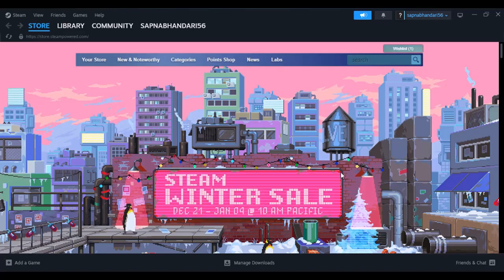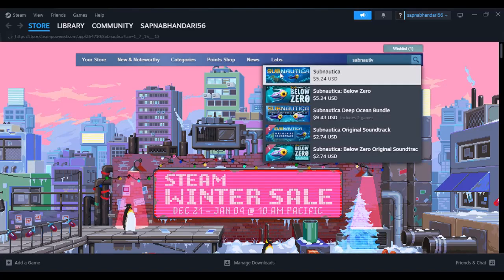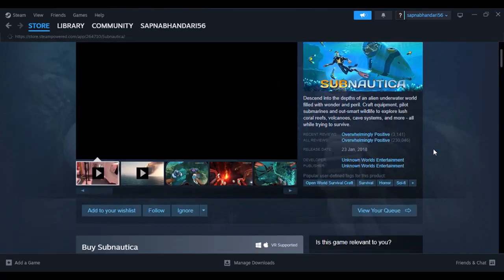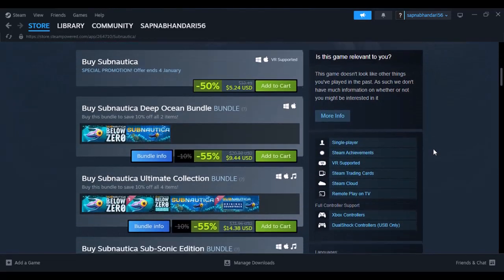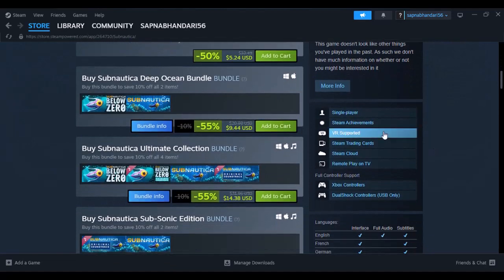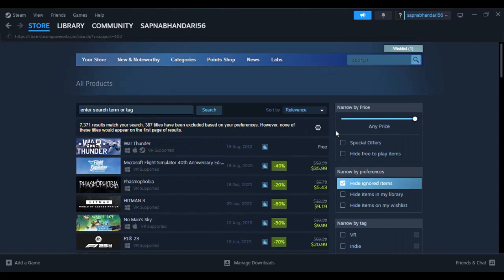How To Play Sub Nautica in VR Oculus Quest 2 !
In this tutorial, I will guide you on how you can easily play Sub Nautica in VR Oculus quest 2 by following some easy steps.
0:00 Intro
0:14 Access Steam
0:22 Play in VR Oculus quest 2
1:41 Conclusion